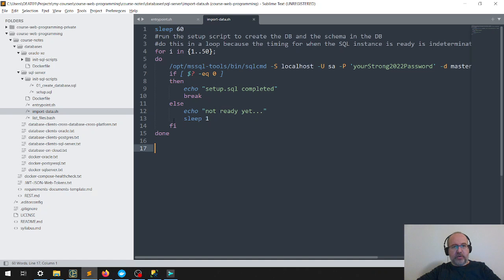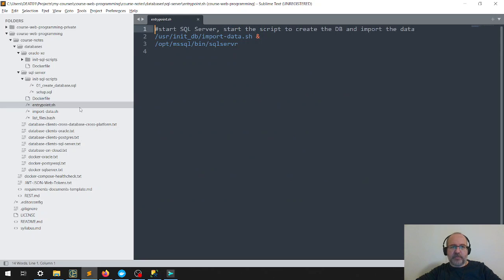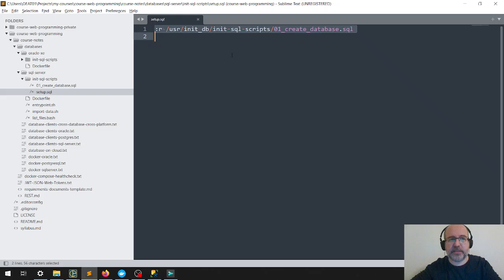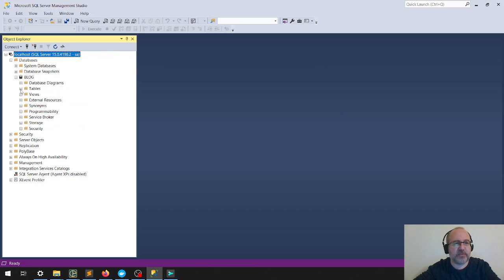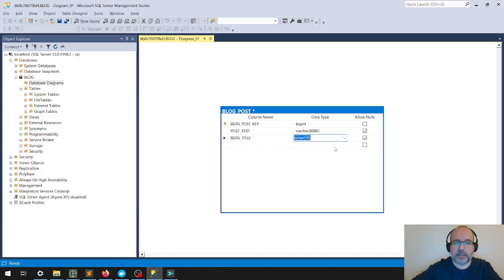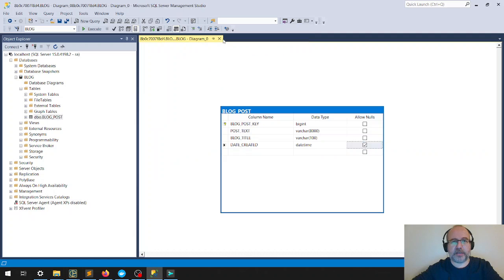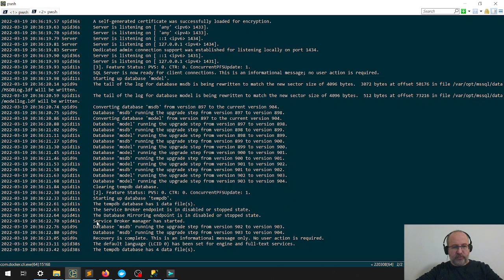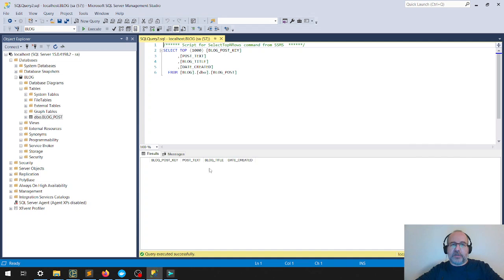Docker Sql server 03 InitScripts